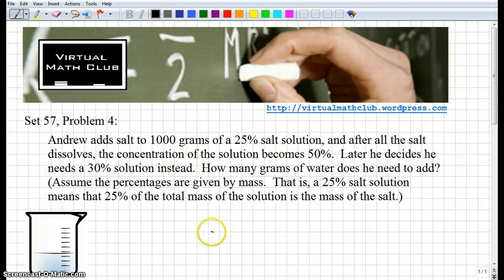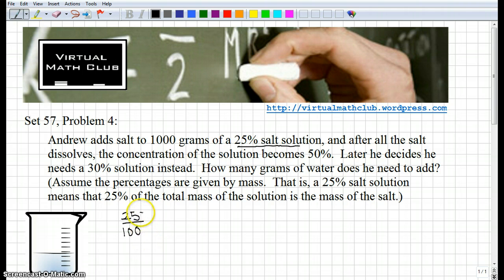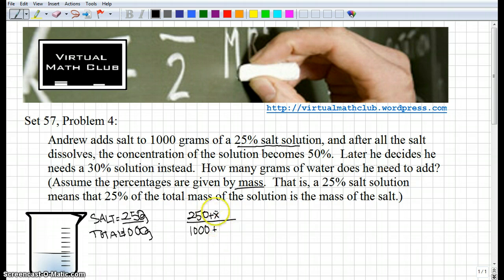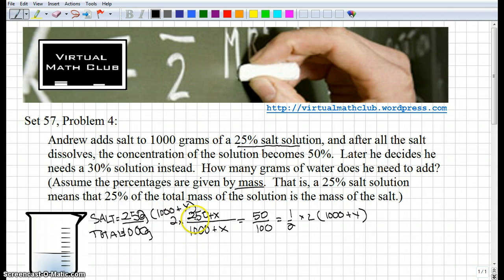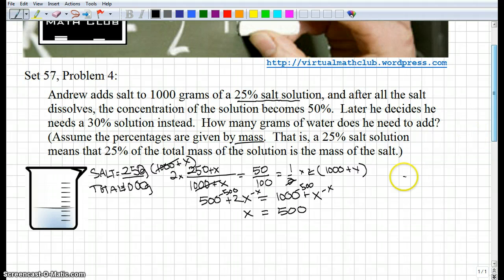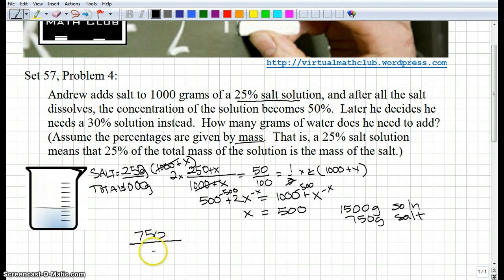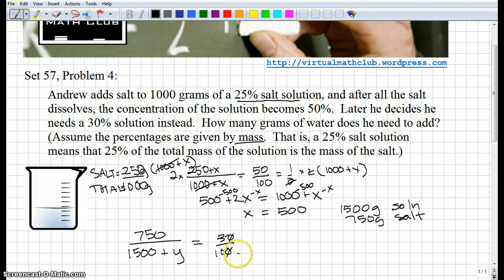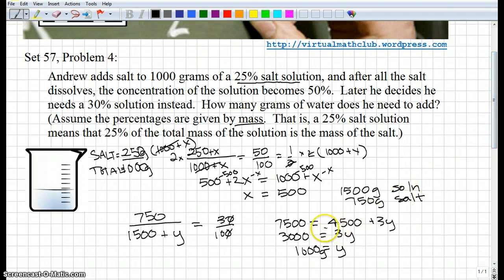Set 57 Problem 4